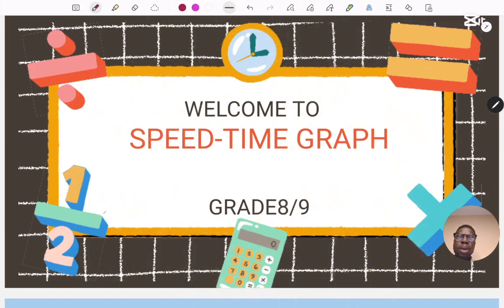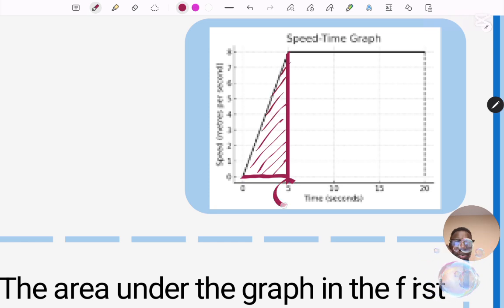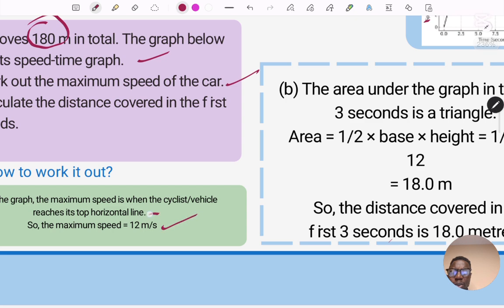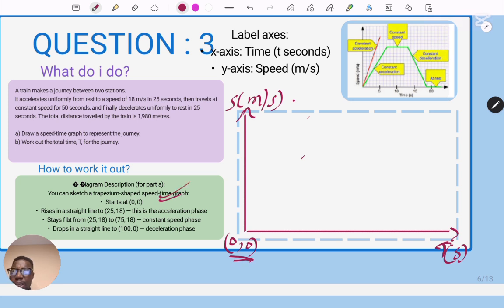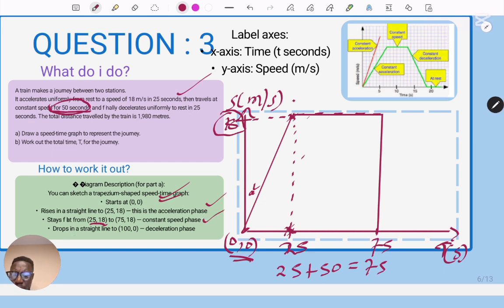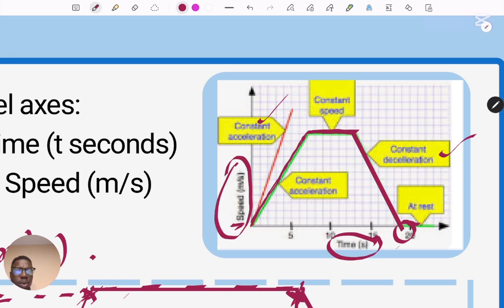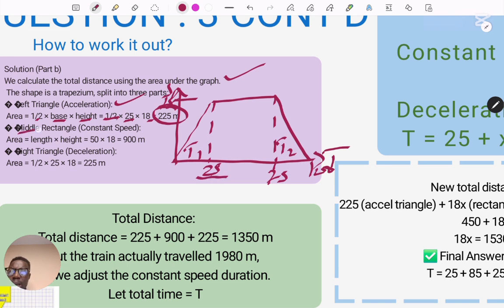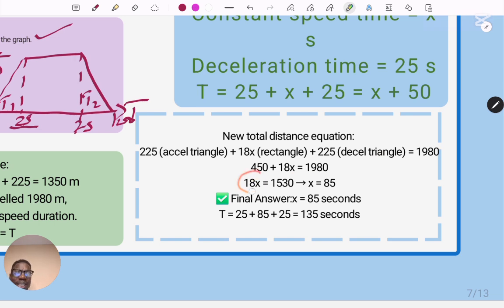HOW TO SOLVE SPEED-TIME GRAPH STEP BY STEP GRADE 8 &9